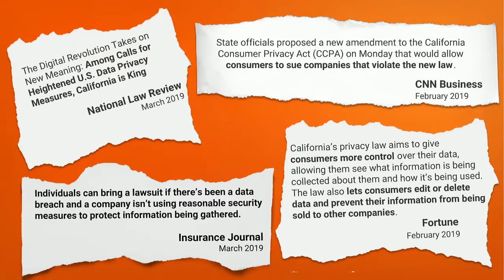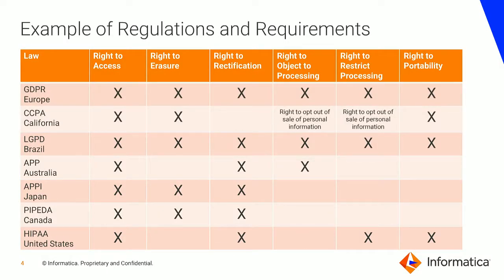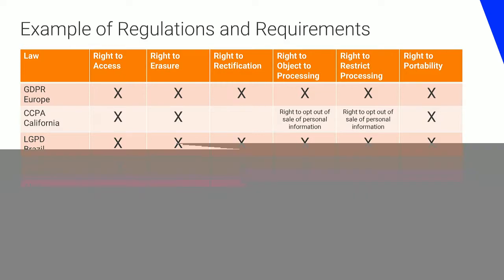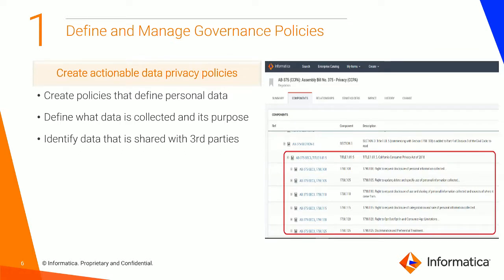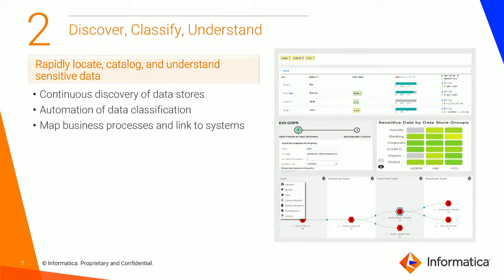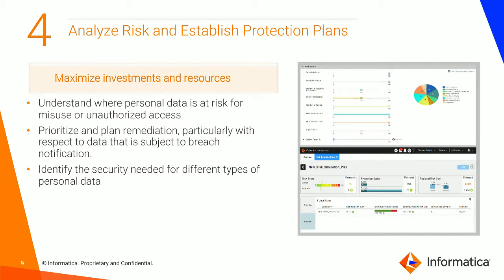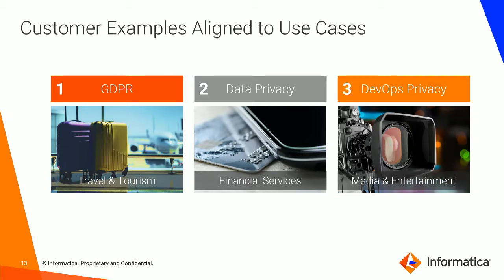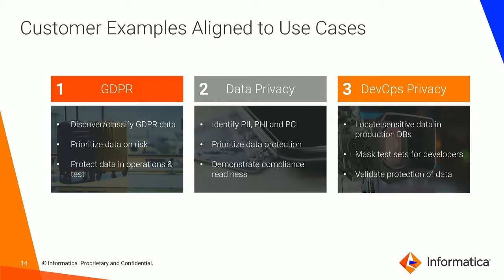GDPR, CCPA, LGPD It’s Time for an Enterprise Data Privacy Program